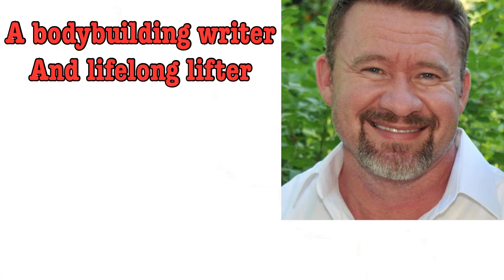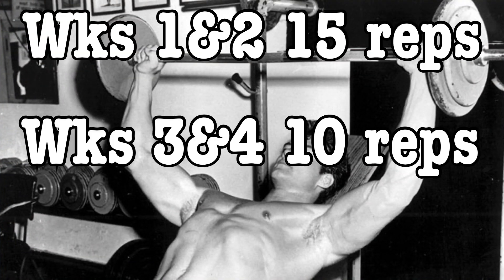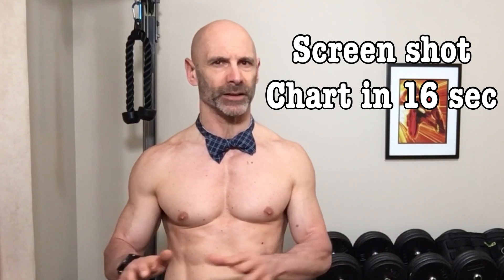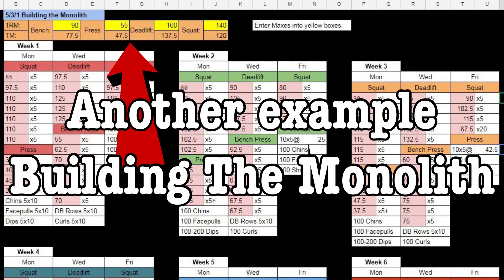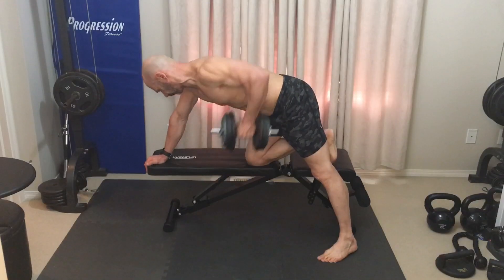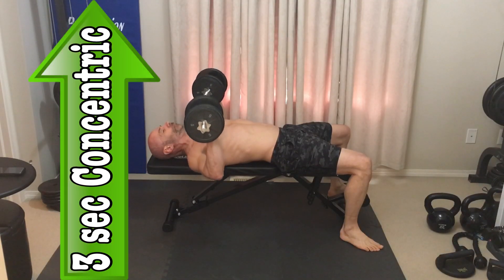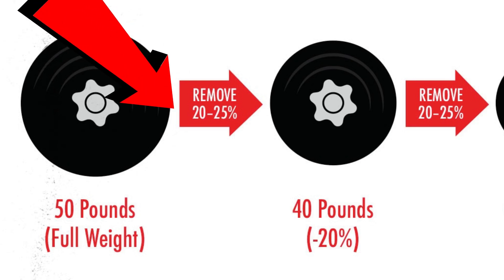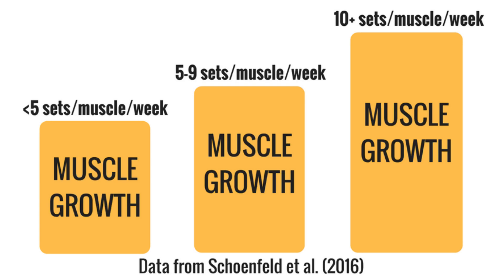Hypertrophy Specific Training (Full Program Included)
Hypertrophy specific training program

A couple of years ago, when I was doing videos on some of my training philosophies in the comments, people would mention HST or Hypertrophy Specific Training, a program developed by Brain HayCock, a bodybuilding writer and a lifelong lifter.

With a master's in Exercise physiology, a bachelor's in clinical physiology, exercise and sport science. With a minor in nutrition.

So this guy has experience and education in spades. And today, we are going to break down his program to see if it’s something you might want to try or if there are things about his program you might want to incorporate into your training.

HST uses full-body workouts done 3 times a week, in an 8-week program, followed by a 2-week deload before repeating. It has 4 two week training blocks. In the first two weeks, the sets are 15 reps. For the next block, it drops to 10 repetitions, with the reps continuing to drop down two to 5. As the reps go down, the weight your using goes up, providing a fresh training stimulus.

The last block before the deload focuses on negatives or drop sets.

After I establish the framework of HST, I’ll post a sample program.

For each training block, we need to know what weight brings us to failure at 15, 10, and 5 reps

The easiest way to do this is to pick a weight you think you can only do 10 repetitions, then use this as your test weight, doing as many reps as possible until failure. It doesn’t matter if you reach failure exactly at 10 reps because we will take the number you did and use a chart to estimate your max’s.

Say you hit 8 reps, times this weight by the number on the far right of this chart to give you your estimated one-rep max. Then times it by the percentage beside the 5, 10 and 15 repetition number, and that will provide your max weight for each training block.

You’ll do this for every exercise in the program. You can tell it was designed by a university guy with all this math.

A lot of strength programs work off of a percentage of one-rep max. So programming your training this way isn’t unusual for an experienced lifter.

For exercise selection, there can be an A and B workout, but In the sample workout, Brian provides there is only 1 exercise that changes from the A to B, and that’s squats alternating with leg press. That doesn’t mean you can’t alternate other exercises like bench press with dips.

For the number of exercises in a workout, you can choose anywhere from 4 to 7, prioritizing compound movements with at least one exercise for legs, chest, back and shoulders.

Every workout will use a different weight but the same number of repetitions, slowly building up to your maximum over 6 workouts.

For your upper body, each training block starts with a weight that is 30 pounds lighter than your final week's max. Add 5 pounds each workout until you reach your maximum on the last workout for the training block.

For the lower body, start with a weight that is 60 pounds lighter and add 10 pounds every training session.

The first couple of workouts might feel relatively light, which is okay as it gives your joints, tendons and central nervous system a break.

To make these first few workouts more challenging, reduce the tempo of the exercises to a point where you feel like you’re going to fail by the last rep. This could be as slow as a 6 second rep with a 3 second concentric and eccentric movement.

I’ll put up the recommendation for warm-ups up on the screen and you can screenshot them.

The final two weeks are negatives repetitions. The program has you increasing the weight to your 2 rep max and doing 5 slow negatives. This would require a couple of training partners, and some exercises like squats aren’t appropriate to do this way.

So they provide another option with drop-sets. This whole program only has two working sets for each exercise, and this final phase is no different.

When using the drop set method, continue to with your 5 rep max. On your second set, as soon as you finish your fifth repetition, reduce the weight without resting by about 20 or 25 percent, then rep out to technical failure and drop the weight one more time by the same percentage.

After this, you should be ready for a deload where the program has you taking a full two weeks off training. This will put you in a slightly decondition state, giving the body a little extra shock when you start training again.

With HST, they use load or the weight lifted as the primary stimulus for muscle growth, and this is a good thing, but they keep the training volume low, and Volume is also a key driver of muscle growth to find out how you can better use volume to build new muscle watch this video next and keep working out while having fun